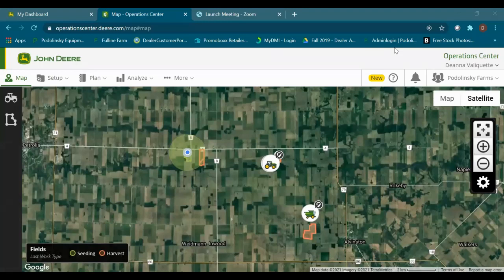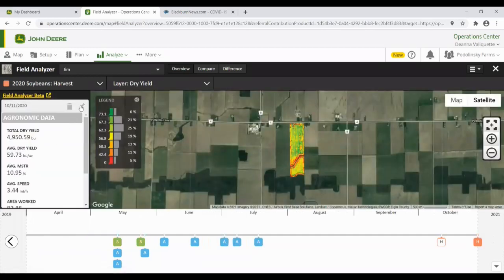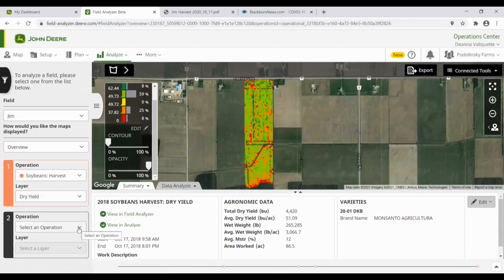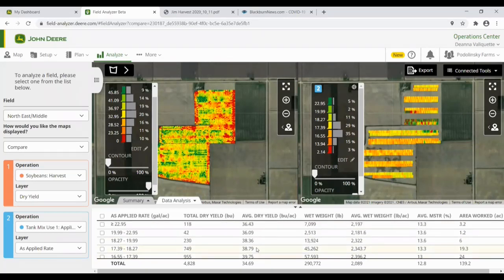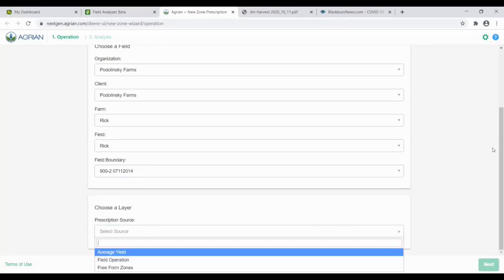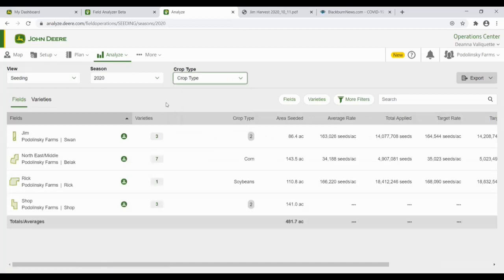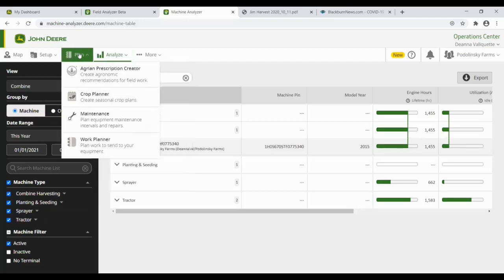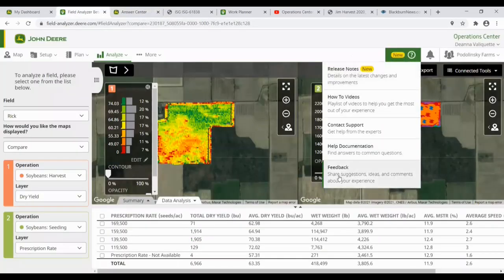John Deere Operations Centre - Analyze Tools Training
This training session is on the Analyze Tools within the John Deere Operations Centre